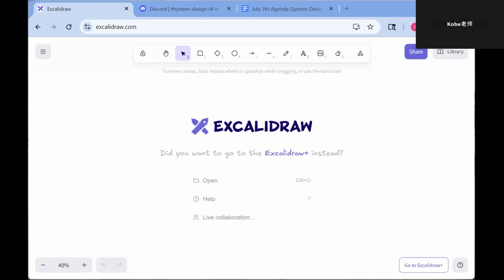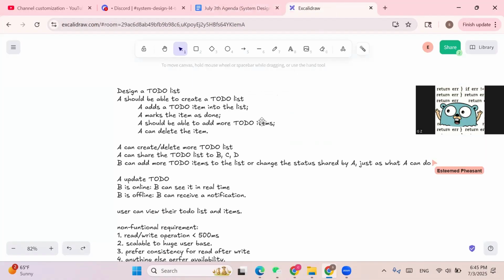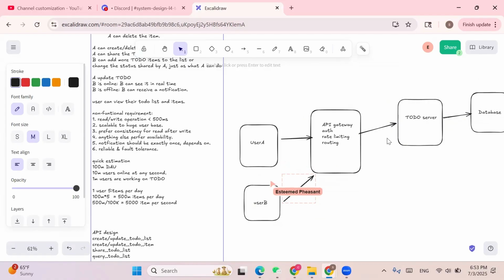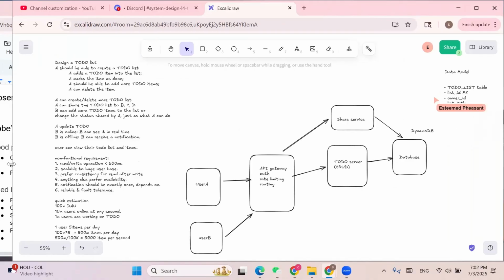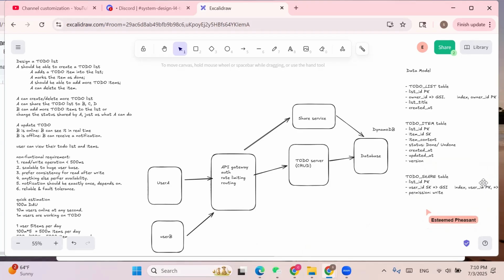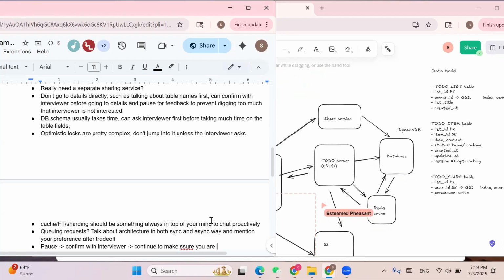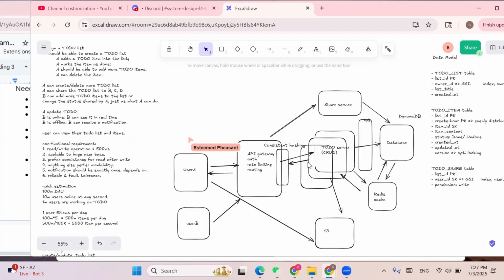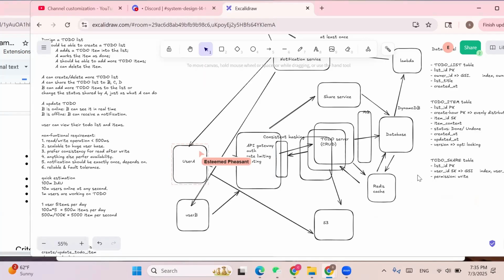Mock Interview: Design To-Do List App (Slack/Google Calendar/Jira)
Welcome to another mock interview session by System Design Mamba School!

Topic: Design a Collaborative To-Do List App
Interviewer: Kobe (System Design Coach)
Format: Real-time mock interview with commentary, feedback, and Q&A

This mock is suitable for anyone preparing for:
System design interviews at FAANG or top-tier tech companies
Mid-to-senior level engineering roles (L4–L7)
Improving technical communication and design thinking